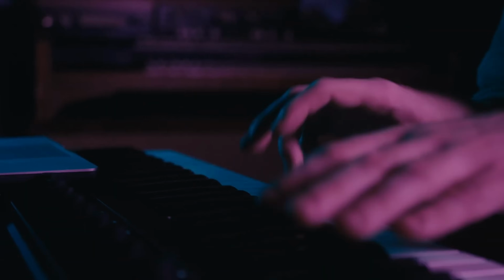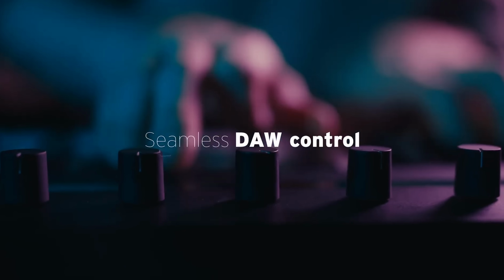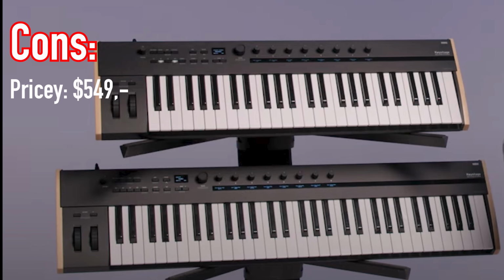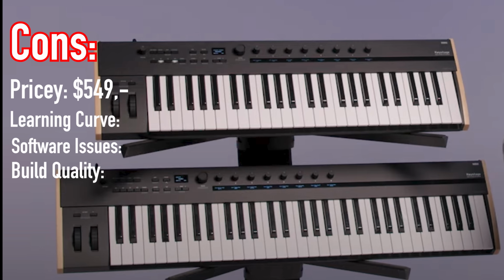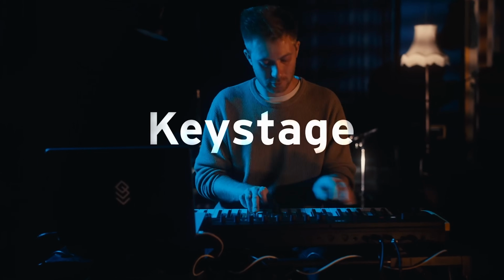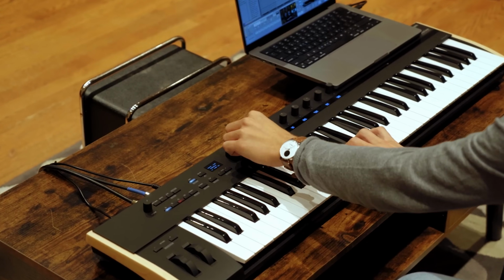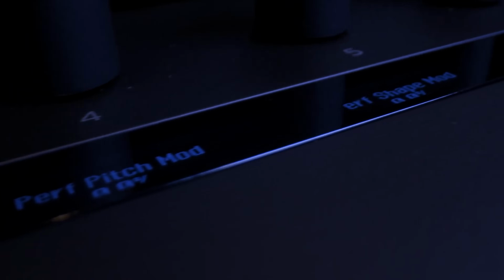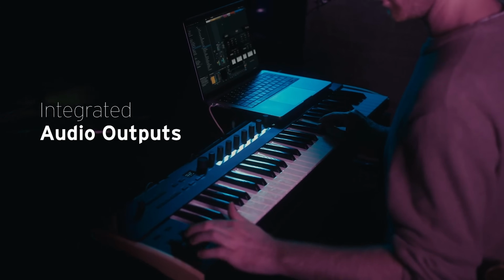Is This The Best Midi Keyboard Of 2024? | Korg Keystage 49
In this video, we take a deep dive into the Korg Keystage 49 MIDI keyboard and explore whether it deserves the title of the best MIDI keyboard of 2024. Join us as we unbox, review, and test out the features of this innovative keyboard. From its sleek design to its advanced functionality, we'll give you an in-depth look at what sets the Korg Keystage 49 apart from the competition. Whether you're a beginner looking to upgrade your setup or a seasoned musician searching for the perfect MIDI keyboard, this video will help you decide if the Korg Keystage 49 is the right choice for you. Don't miss out on this comprehensive review - hit play now!

The Gear I Use:
Audio Interface(e's)
Apollo X8p:

Focusrite Scarlett 2i2 3rd Gen:

Microphones:
Neumann TLM 103:

Outboard Gear:
Warm Audio WA2A:

Studio Monitors:
Adam S3H:

MIDI Keyboards:
Native Instruments Kontrol S88 MK3:

Camera Gear:
Sony Fx30:

Lenses:
Sony 35mm F1.4 G Master

Sony 18-105 mm:

SIRUI 24mm F2.8 Anamorphic Cinema Lens: